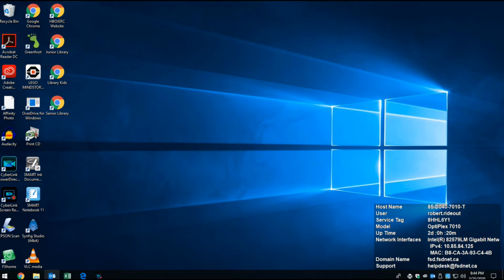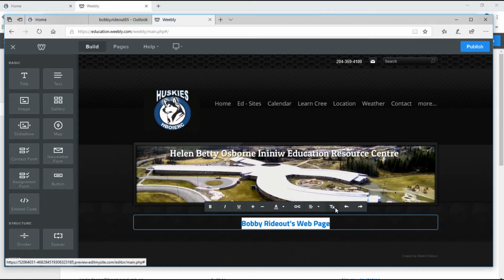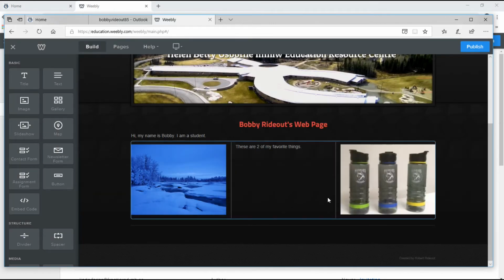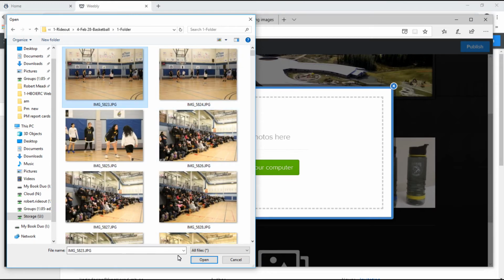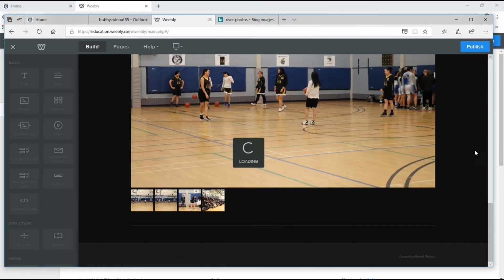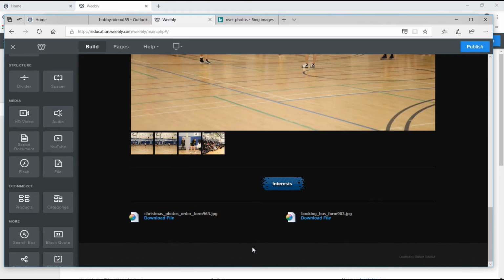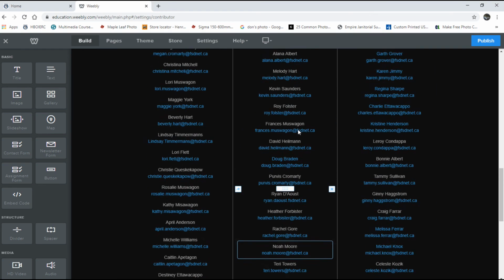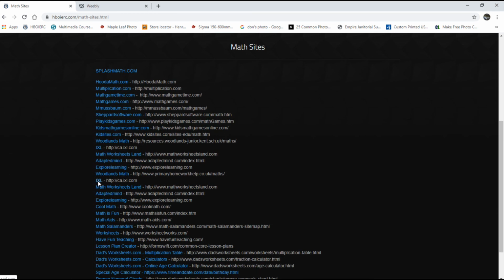Weebly Demo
Demo video how to create a Weebly.com account and edit pages.